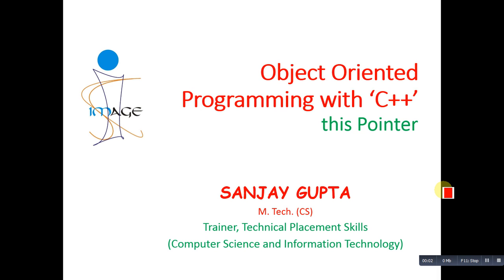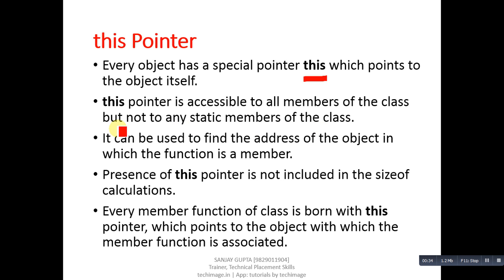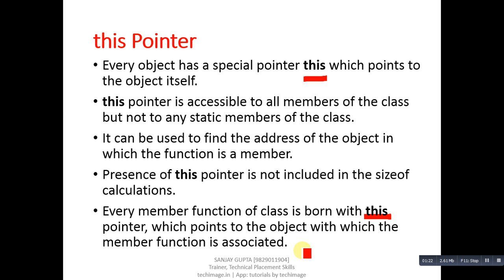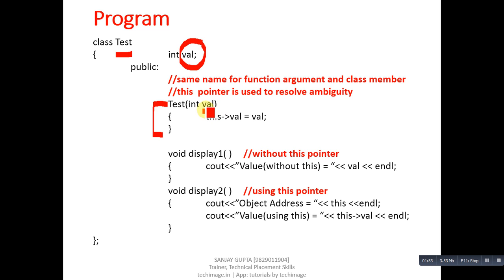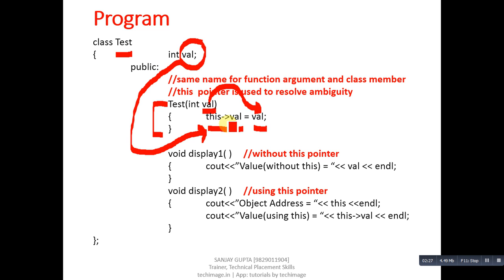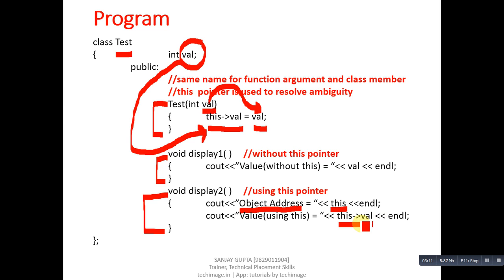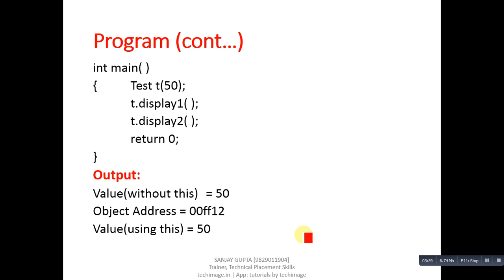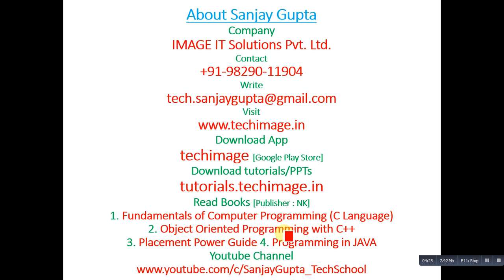37 C++ | this Pointer in C++ | Learn Programming by Sanjay Gupta